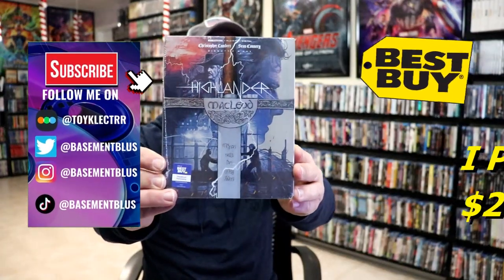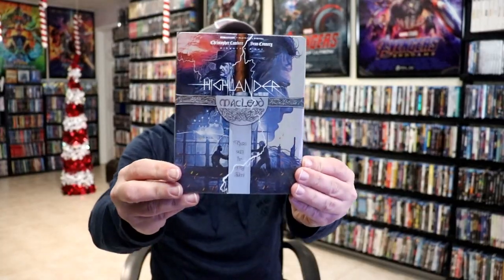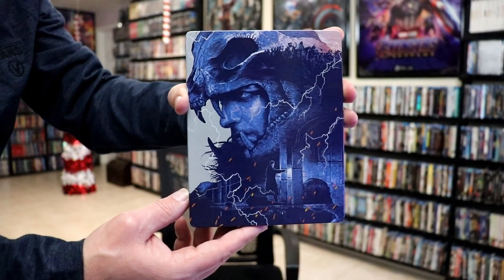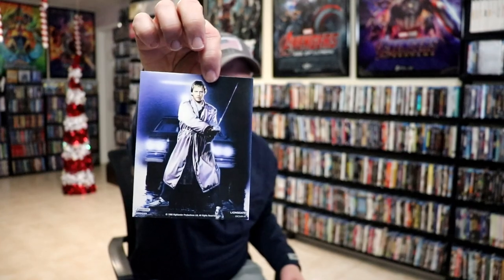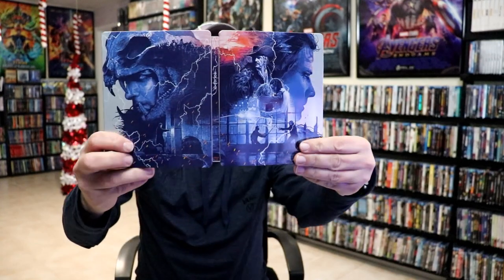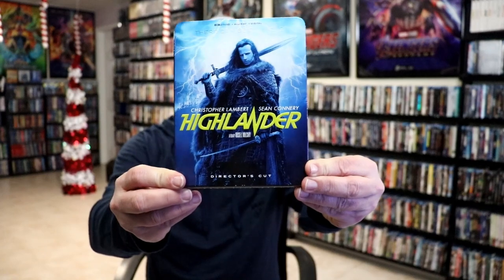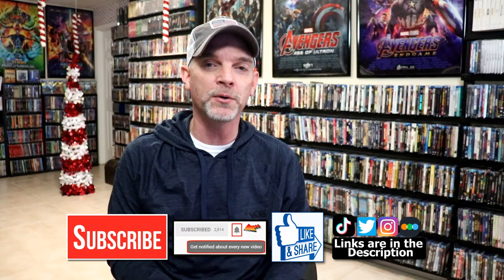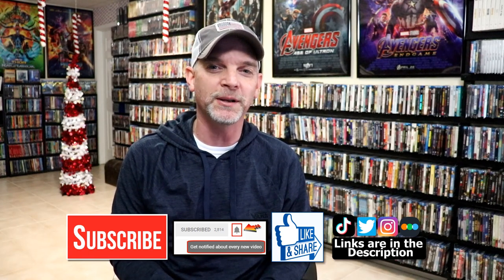Highlander Best Buy Exclusive 4K Ultra HD + Blu-ray Steelbook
Check out my unwrapping of the Highlander Best Buy Exclusive 4K Ultra HD Steelbook!

► Purchase the 4K Ultra HD Blu-ray